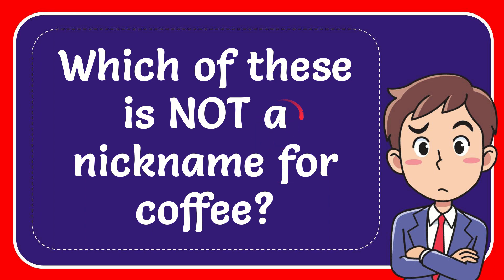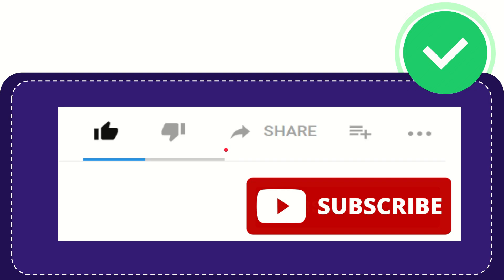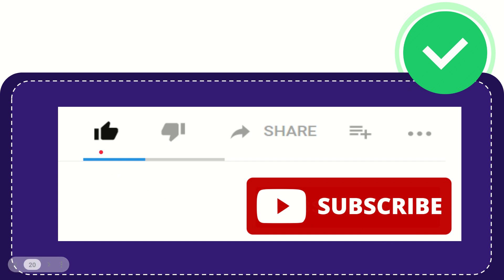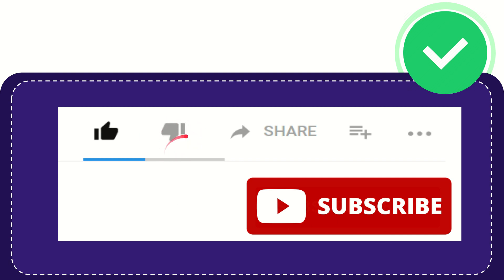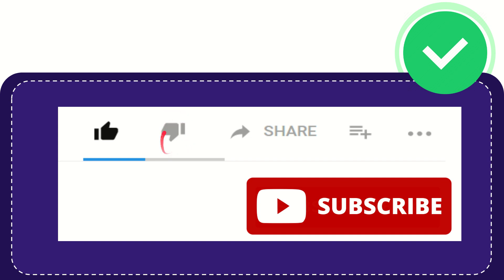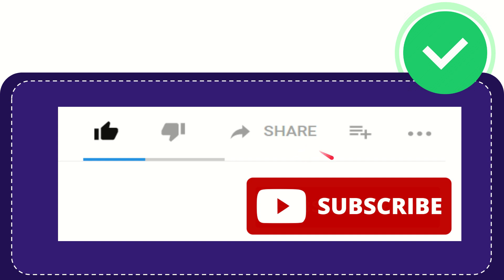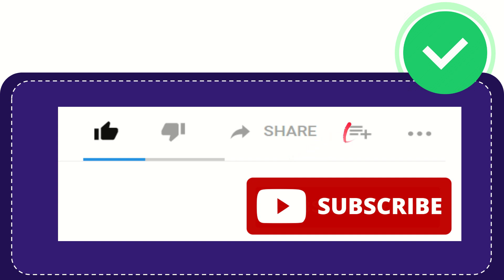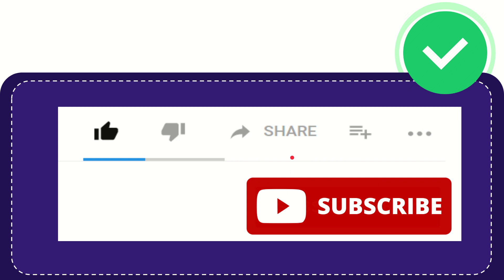Which of these is NOT a nickname for coffee?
Which of these is NOT a nickname for coffee? NEW VIDEO#